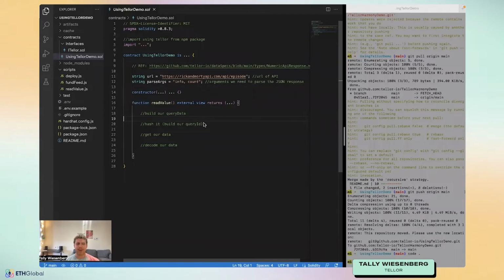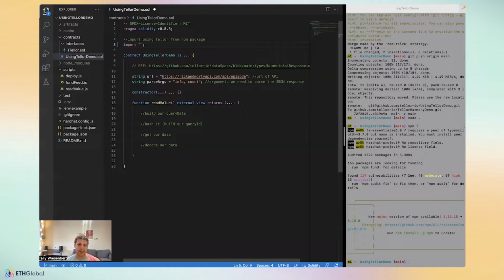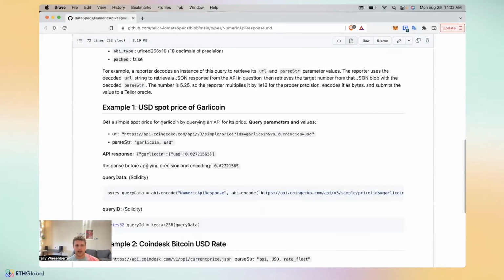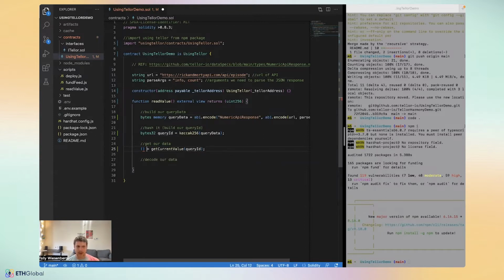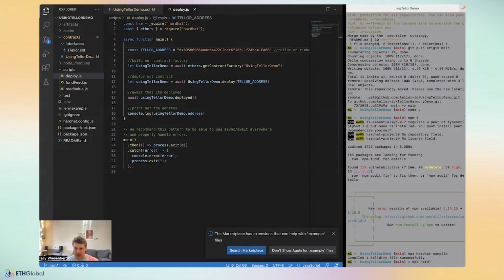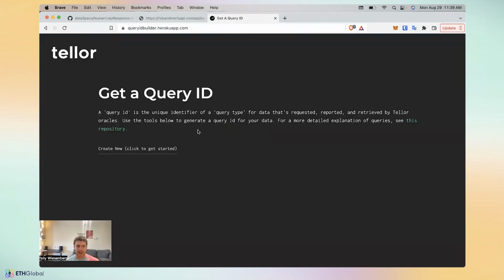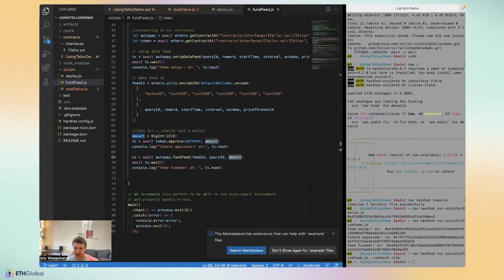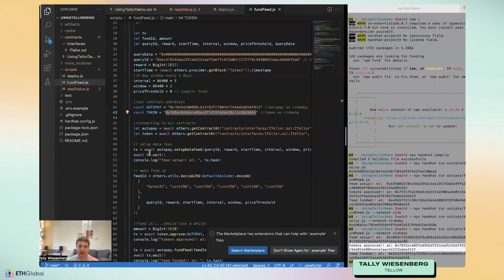Tellor 🛠 Reading Tellor Data for Any Use Case - Tally Wiesenberg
Join Tally Wiesenberg of Tellor for a workshop titled "Reading Tellor Data for Any Use Case"

Welcome to ETHSanFrancisco—our first west-coast hackathon in nearly four years. Experiment with Ethereum in the tech capital of the world and win $300k+ in prizes to take your ideas to the next level. Build with support from 24/7 technical mentors, enjoy delicious food & drinks, and get exclusive access to teams like IPFS/Filecoin, Polygon, Optimism, SKALE, Worldcoin, and more at our biggest IRL event yet!

With The Merge now complete, join thousands of developers and creatives rushing into the ecosystem and be part of this moment in web3 history.